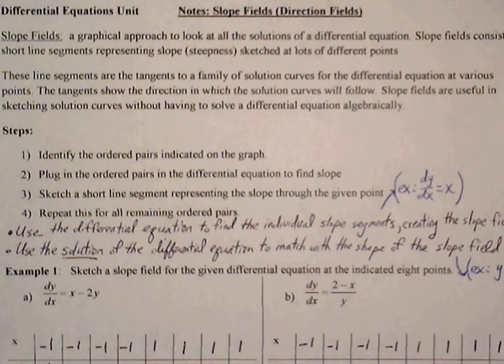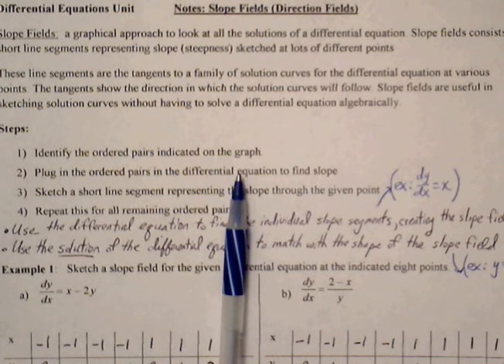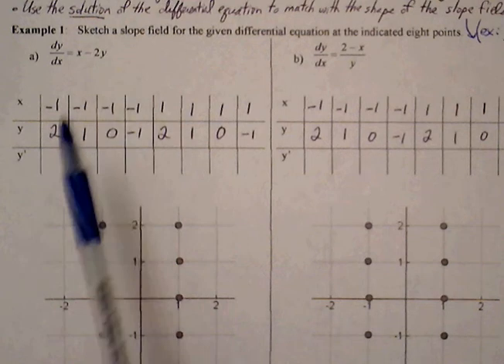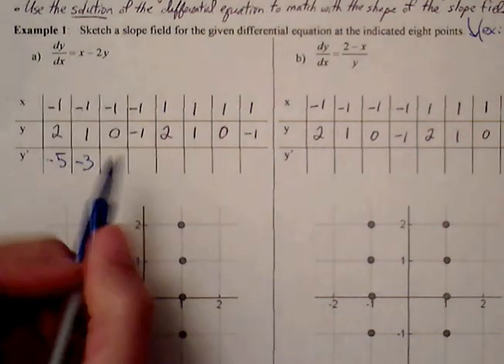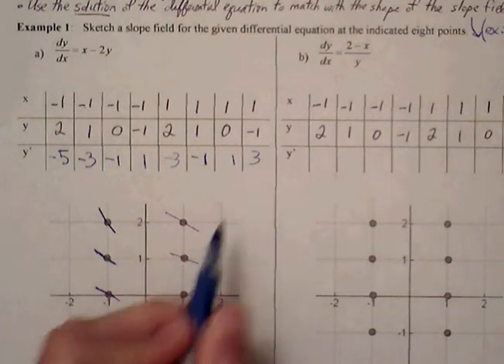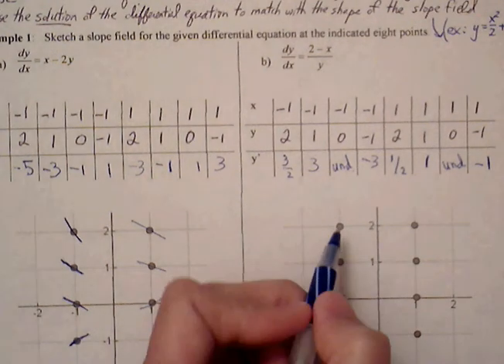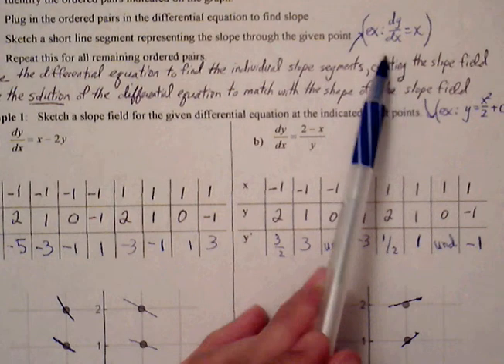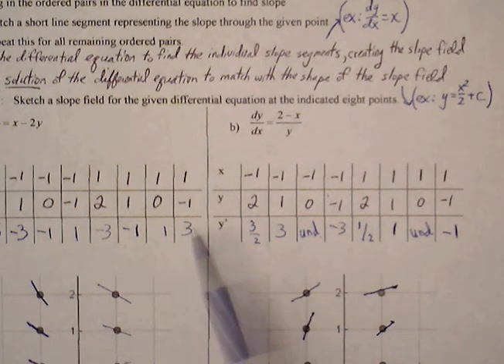Calculus AB Ch.6 Slope Fields Notes (part 1)